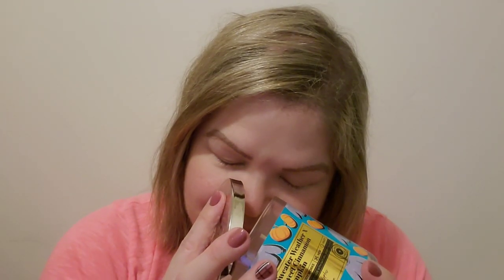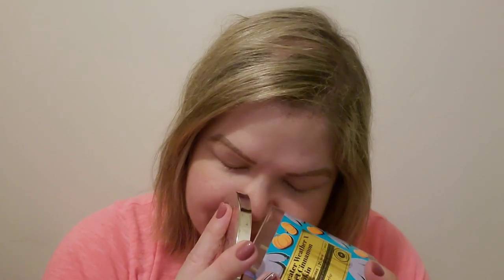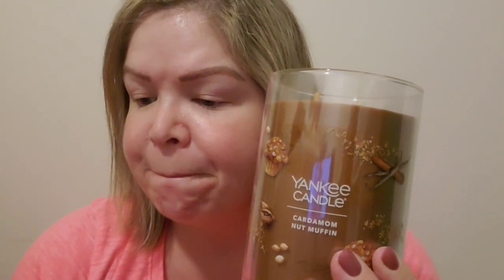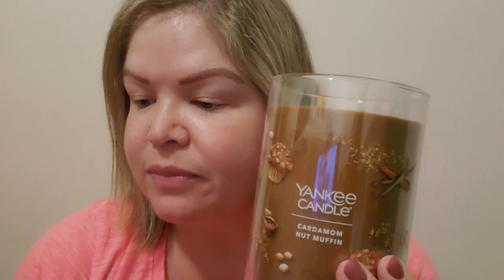Candle Haul | Kringle, Yankee, Bath and Body Works | Fall and Halloween 🎃 🍂 👻 | Initial Impressions